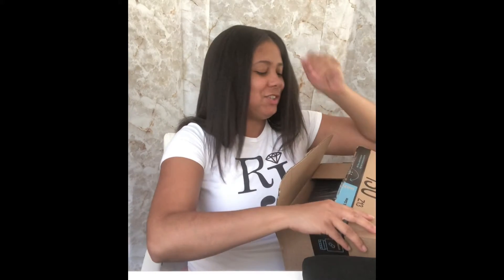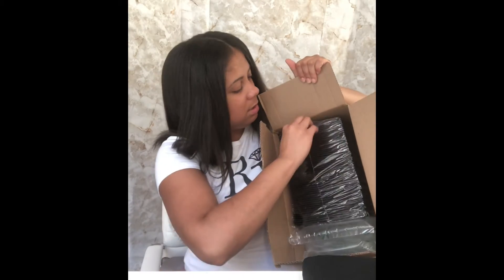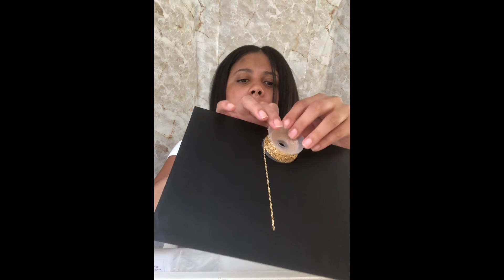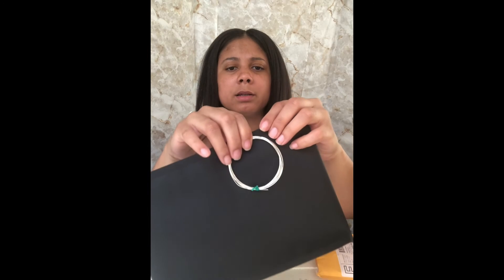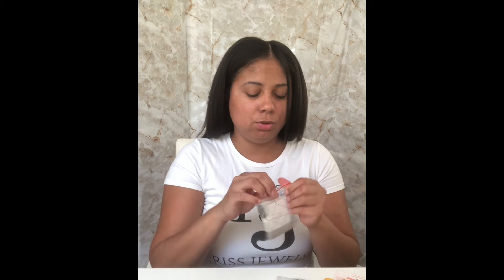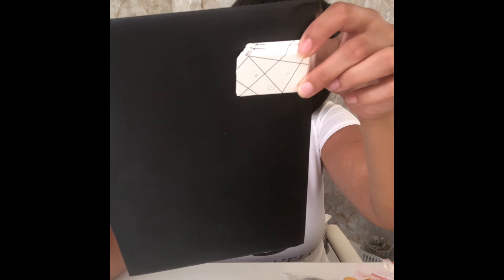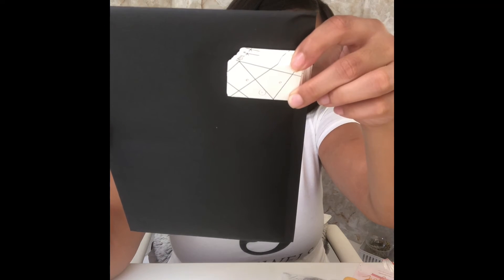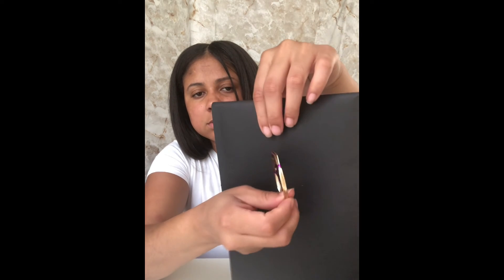First Inventory Haul For My Jewelry Brand| RJ 2.1 Series Eps 1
This is so exciting. I get to see my dreams come true. Our first inventory haul brought in nothing but excitement. I can not wait to dive in and create new jewelry designs for our Presale.

Join the Loyalty Membership there and be the first to shop and save on new jewelry releases.